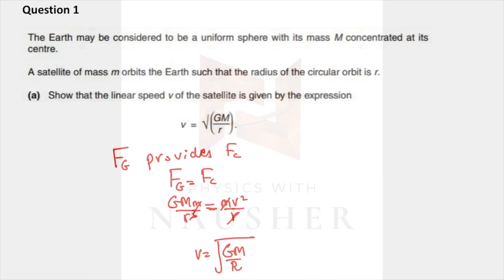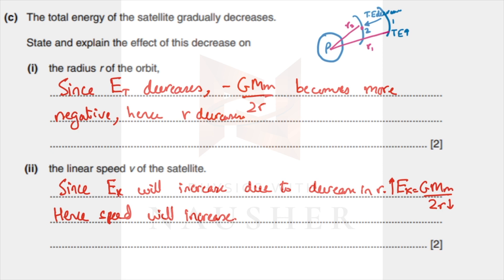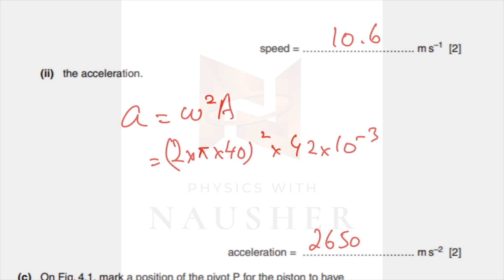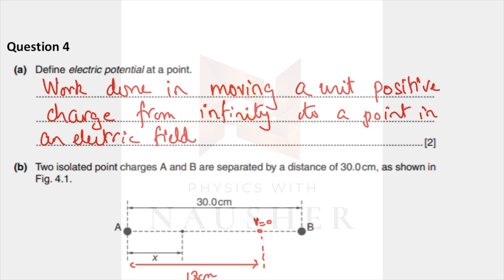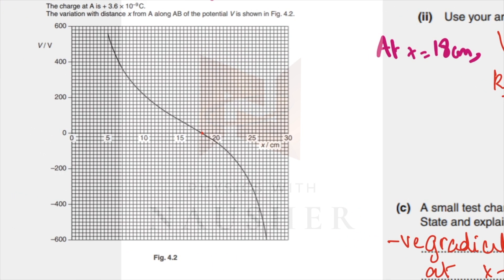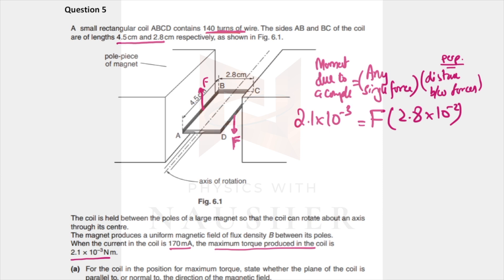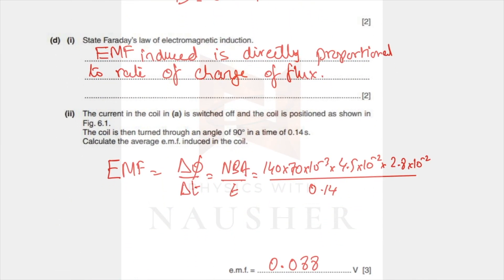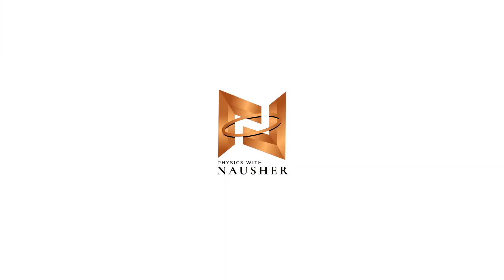Teaching Circle A2 Physics: Paper 4 Solved Version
Covers gravitational fields, shm, electric fields and magnetic fields important concepts. Link to Paper and MS